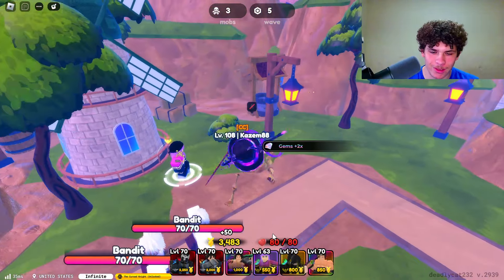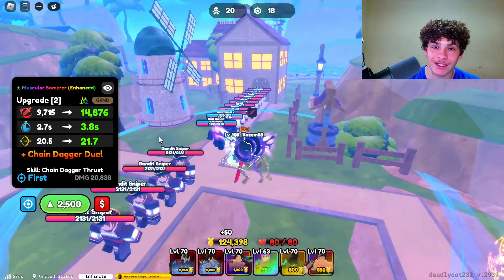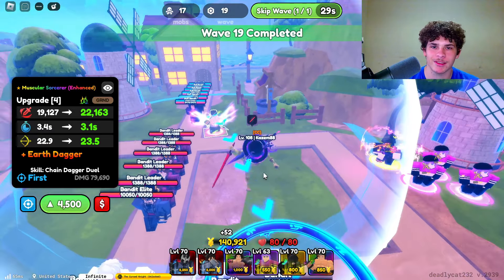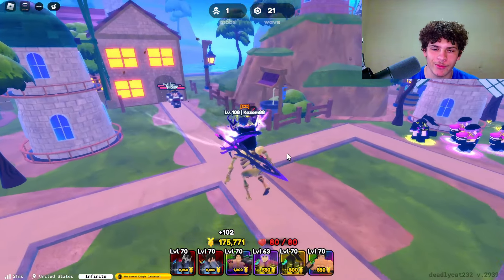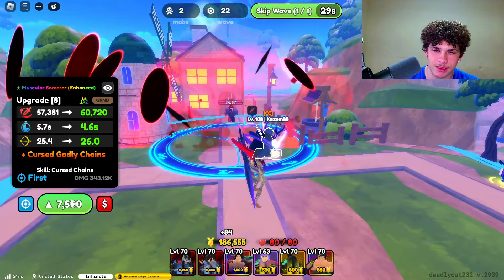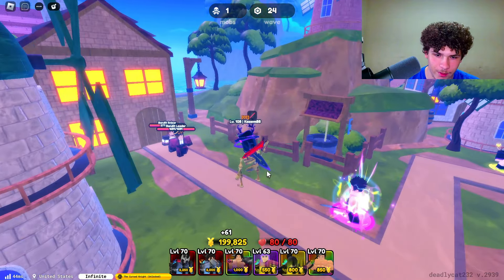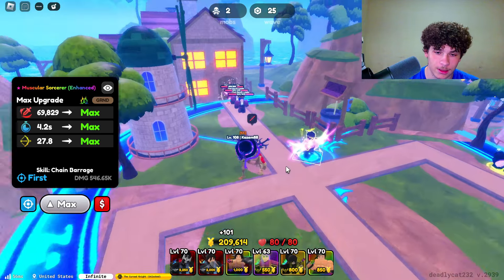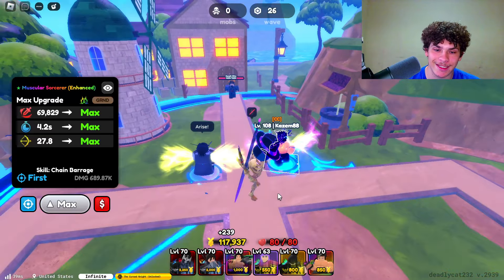ALMIGHTY Muscular Sorcerer Showcase In Anime Defenders Roblox!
In todays video ill be showcasing the Almighty Muscular Sorcerer Unit In Anime Defenders Enjoy!